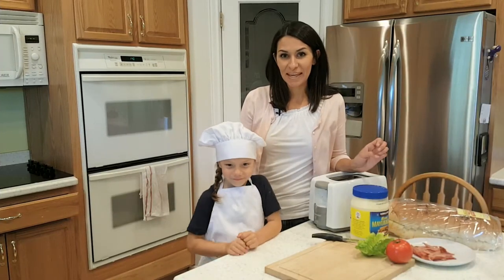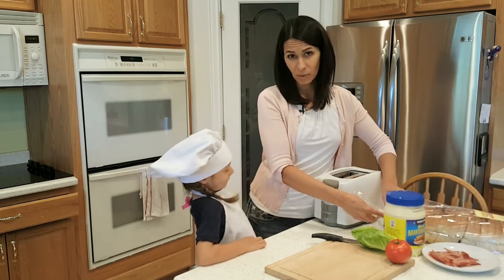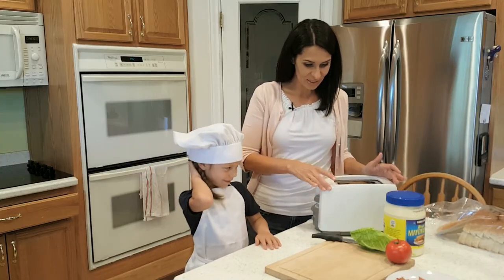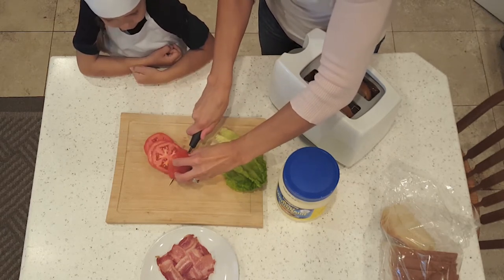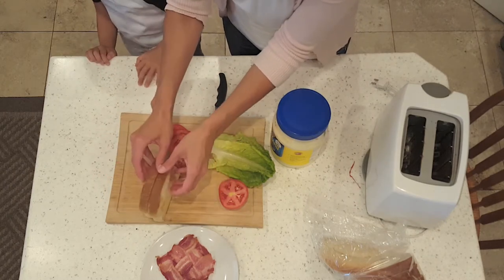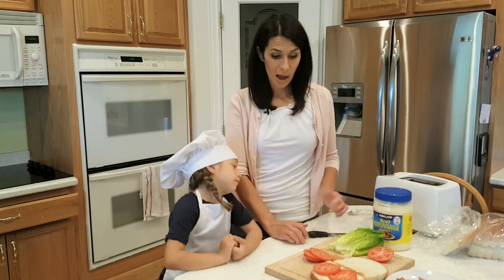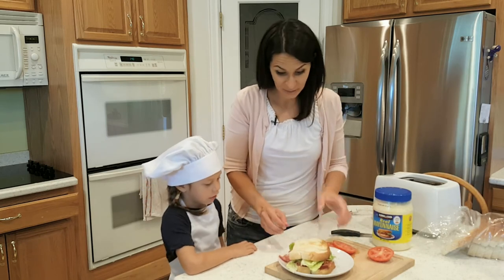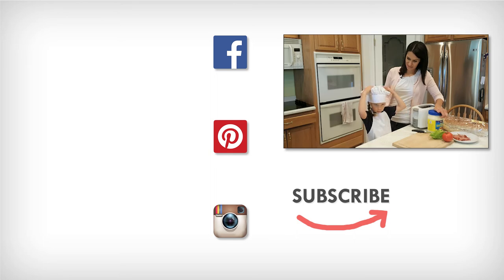How to make a BLT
BLT

Loaf of French Bread
Mayonnaise
Bacon (cooked in a weave-see bacon video)
Lettuce
Tomato, sliced

1-Make sure you have all your ingredients and clean your work area.
2-Prepare the bacon weave as instructed in the How to Make Bacon Video.
3-Toast some French Bread slices.
4-Spread a layer of Mayonnaise on toasted bread.
5-Layer the Bacon, Lettuce, and Tomato on the Mayonnaise.
6-Top with the other slice of French Bread.
7-Clean up the mess.
8-Eat, Share, Enjoy!!!